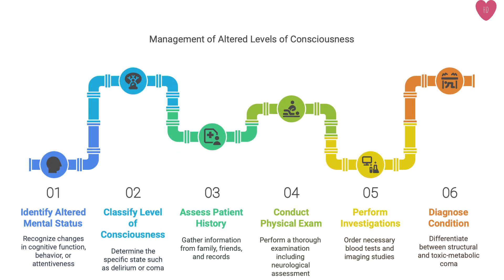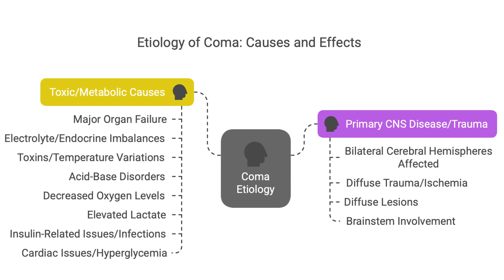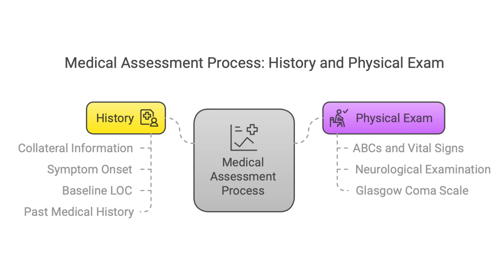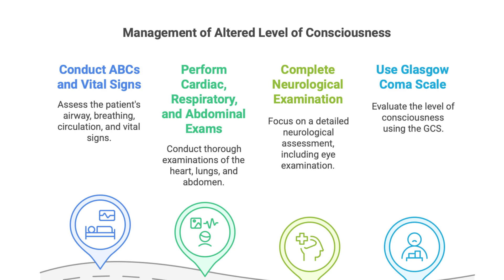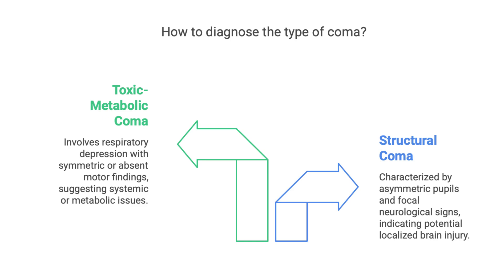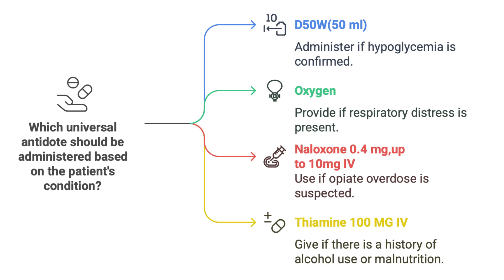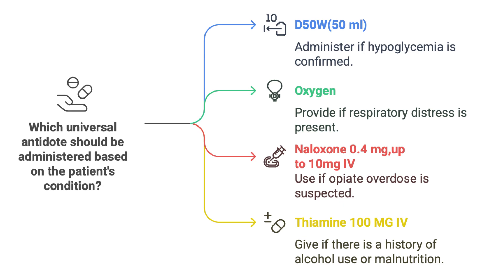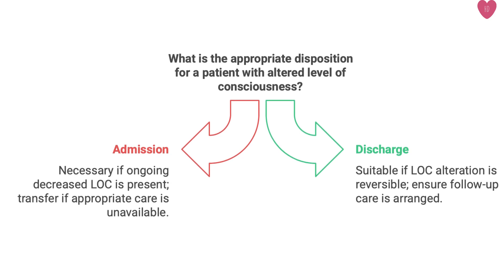Altered Level of Consciousness: Let's Simplify It! Coma, Causes, and Emergency Care (Toronto Notes)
What happens when someone suddenly loses consciousness? Is it a coma, delirium, or something else? This video provides a comprehensive overview of altered levels of consciousness (LOC), including definitions, management strategies, diagnostic considerations, and potential causes.
Timestamps:
0:22 Including definitions
0:31Causes of coma
 2:03 History, physical examination
 3:41 Investigations
 4:3 Diagnostic considerations
 4:51 Management strategies
 7:37 Disposition

Are you preparing for the MCCQE1 exam? This channel breaks down Toronto Notes into clear, easy-to-understand lessons to help you study smarter and retain key concepts efficiently.

What you'll find here:
✅ Concise summaries of Toronto Notes
✅ High-yield topics for MCCQE1 success
✅ Study tips & mnemonics to boost retention
✅ Practice questions & explanations
Channel details